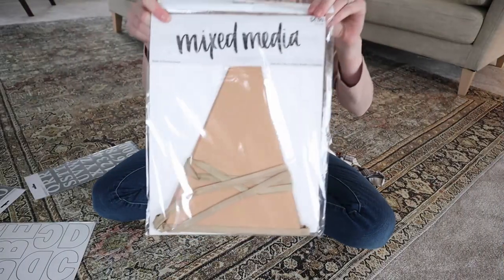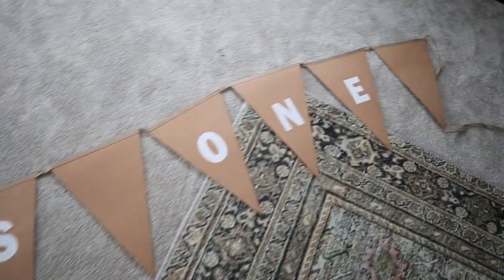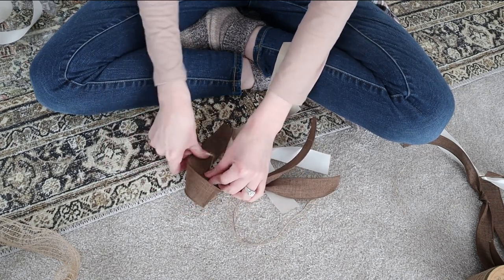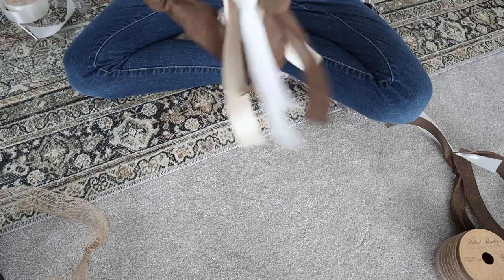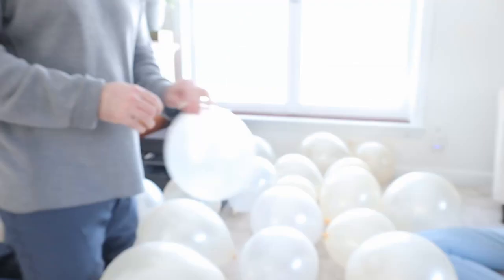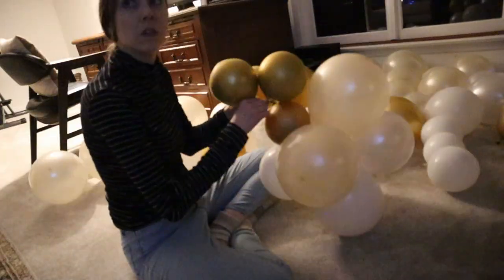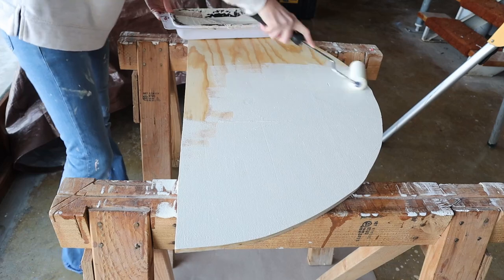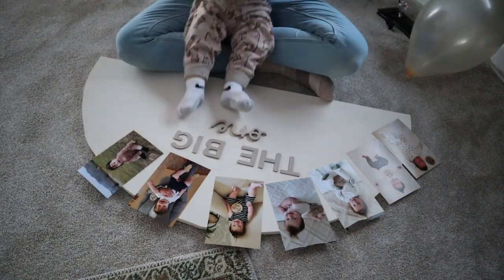Our baby is ONE/ Eli's first birthday party vlog / easy neutral party DIY decorations & balloon arch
I can't believe our baby boy is ONE. In today's first birthday party video I share some easy neutral birthday party DIY decoration ideas including my first ever balloon arch and an easy DIY ribbon garland. I also vlog the day of his bear themed neutral birthday party and share some footage from the big day.

My name is Katie and I enjoy sharing all about home renovation, DIY, thrifting, my journey to motherhood and life as a stay at home working mom.

0:00 Intro
1:30 DIY banner
1:57 Ribbon Garland
2:45 Balloon Arch
3:57 Picture display
4:41 Party prep
5:24 Charcuterie board
5:57 The big day